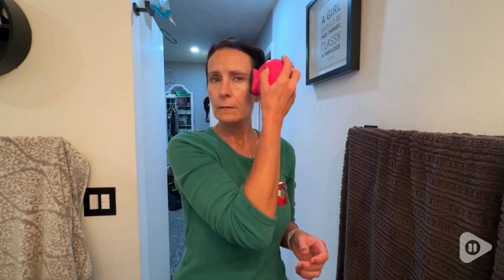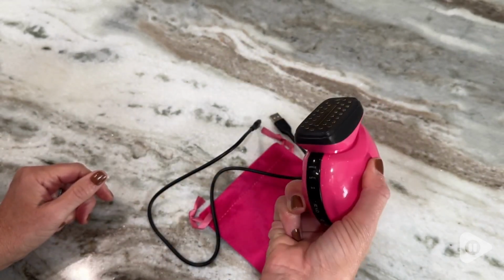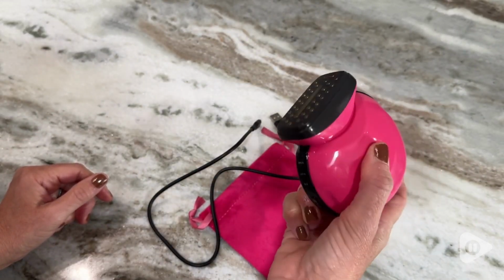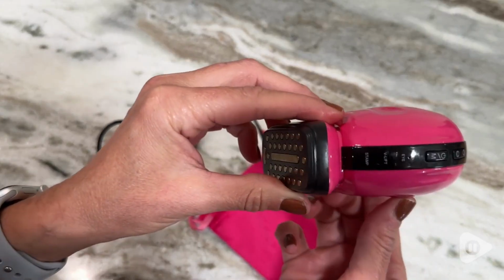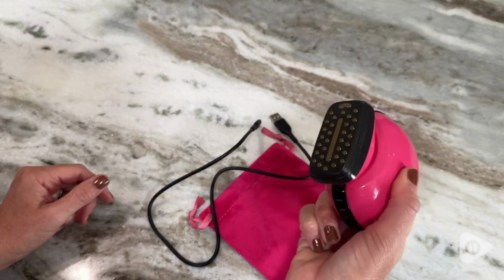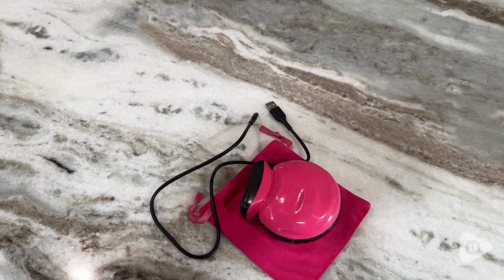Microcurrent Facial Device Massager | POV | Would you buy it?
Microcurrent Facial Device Massager

Revitalize your skin with the iFae facial device! Utilizing advanced AI technology, it boosts hydration, firmness, and texture. Enjoy the benefits of 3-in-1 red light care, improving blood flow and skin repair in just 90 seconds.

(Commissionable Links)